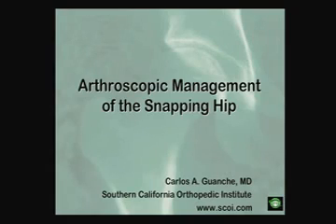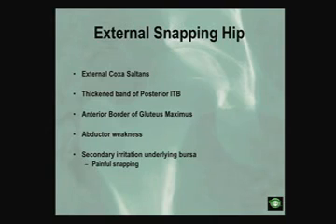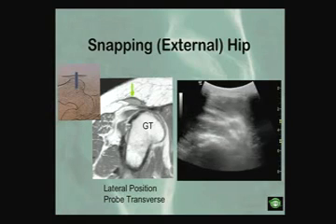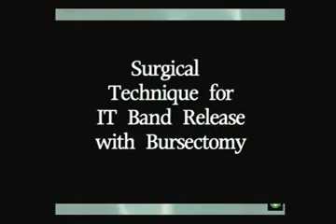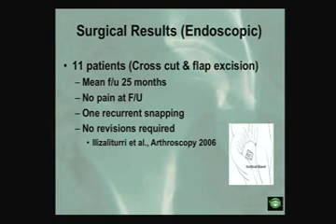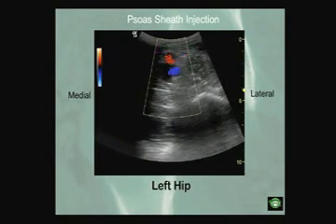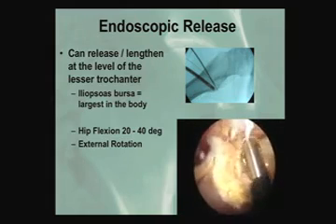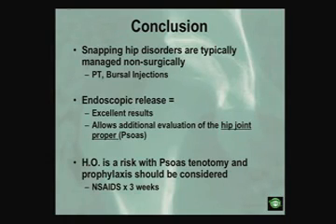Snapping Hip in the Active Athlete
Carlos Guanche, MD from the Southern California Orthopedic Institute in Van Nuys, CA gives a presentation at the Cherry Blossom Orthopedic Seminar in Washington, DC in April, 2011.  The talk describes the typical management of snapping hip due to either psoas snapping or in some cases, iliotibial band snapping.